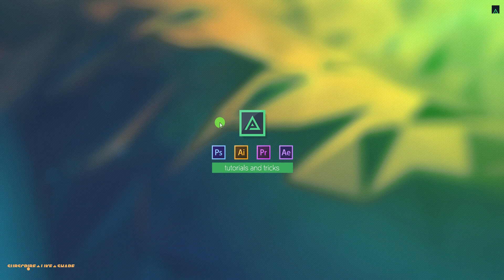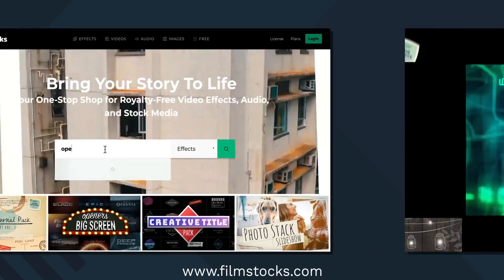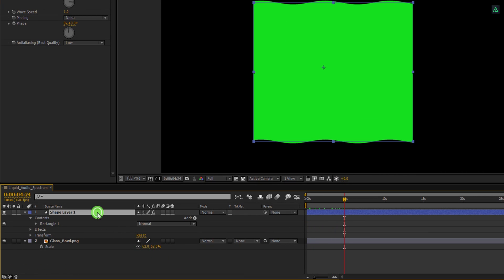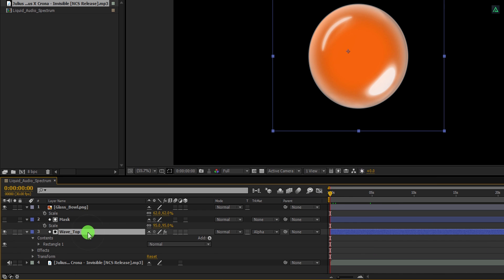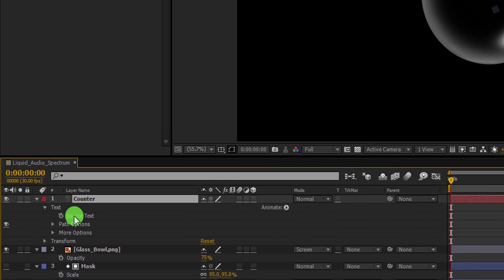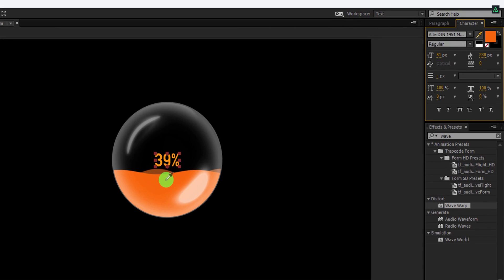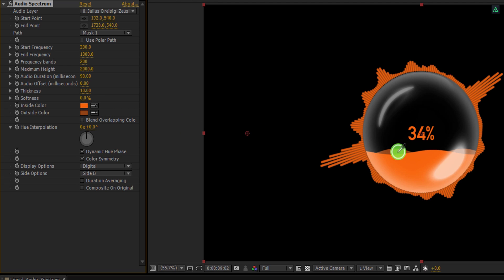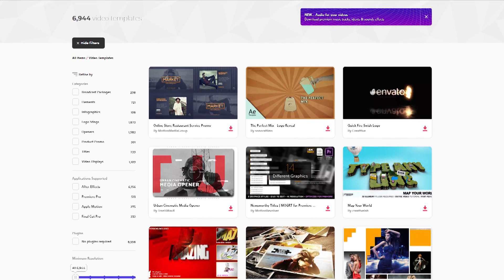Liquid Audio Spectrum in After Effects - After Effects Tutorial - No Plugins [FREE TEMPLATE]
Hey Everyone, Welcome back again. Your beats are fluid, so why not your Audio spectrum. It should be unique and easy to make, this is what we are going to create today. Now make your own audio spectrum, or audio visualizer in after effects, with a very cool and attractive design. The result will be awesome, and the steps will be easy. This tutorial is also going to cover, audio spectrum in after effects, how to make audio visualizer in after effects, after effects tutorial for beginners, music visualizer tutorial, audio spectrum template, counter in after effects, after effects liquid animation, and more. So sit back, and enjoy this brand new tutorial.